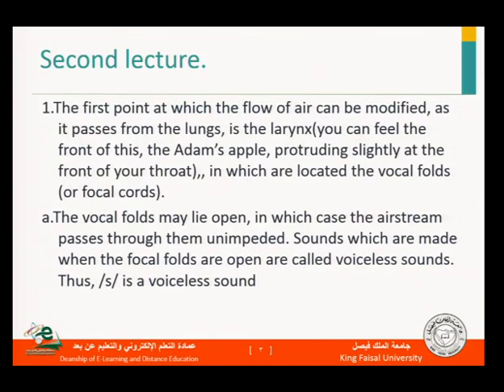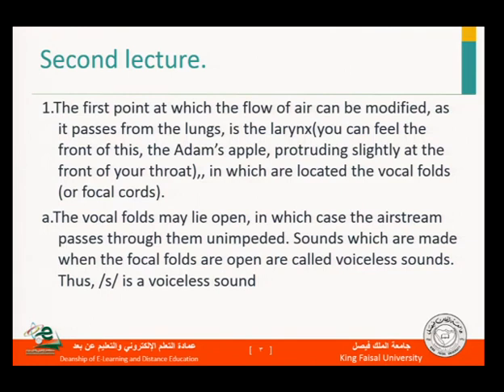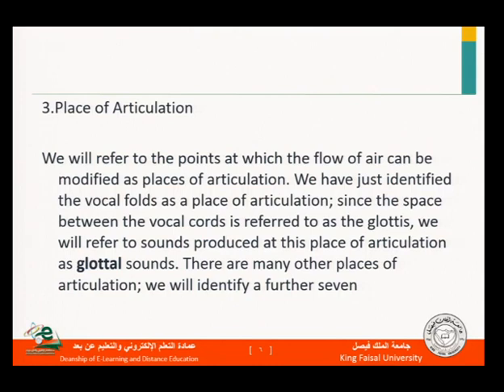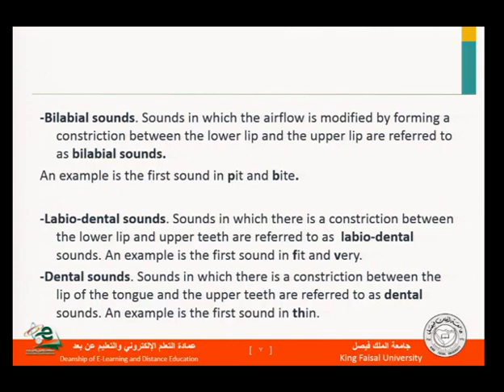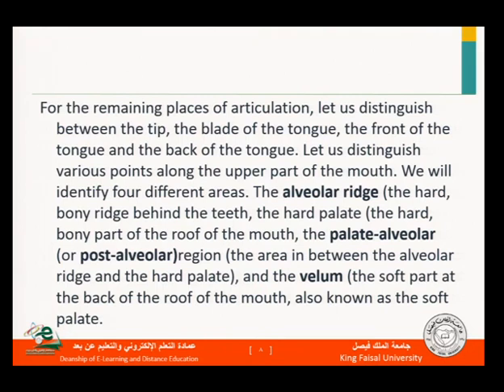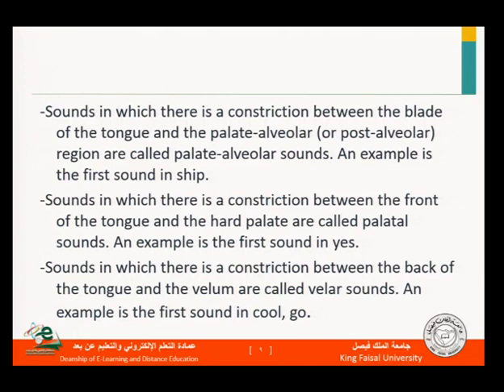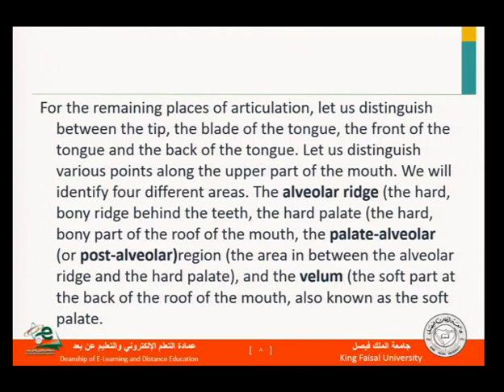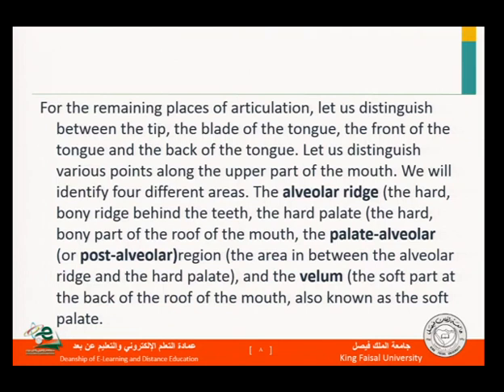المحاضرة الثانية لمادة الصوتيات و النظام الصوتي د. محمود السلمان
المحاضرة الثانية لمادة الصوتيات و النظام الصوتي
د. محمود السلمان
جامعة الملك فيصل للتعليم عن بعد
level  5